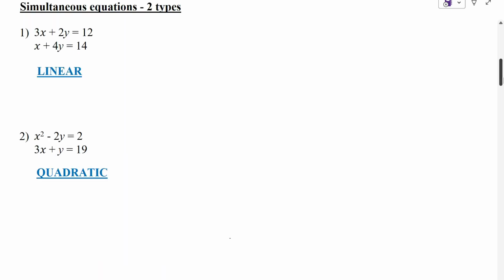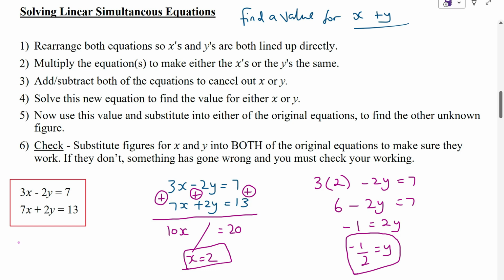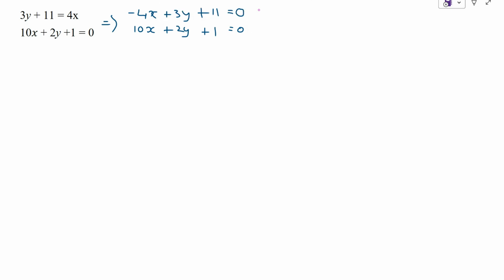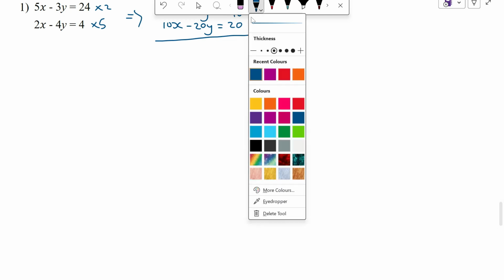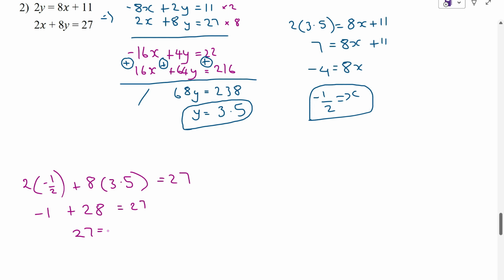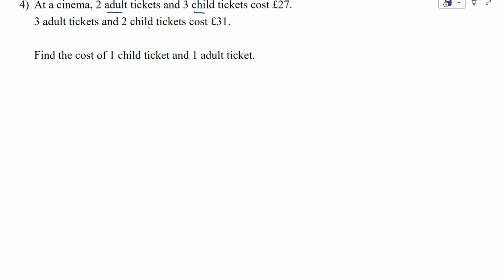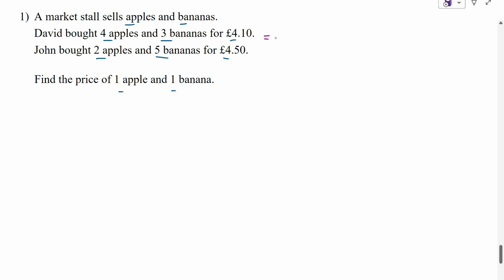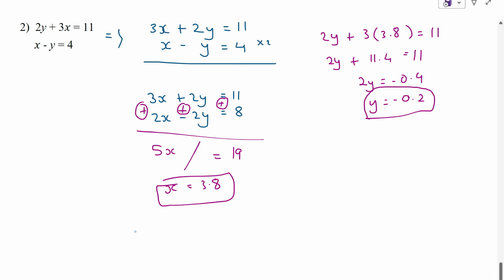Algebra - Linear Simultaneous Equations Pt1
In this video we go over how to solve linear simultaneous equations
In the next video, we will go over quadratic quadratic equations